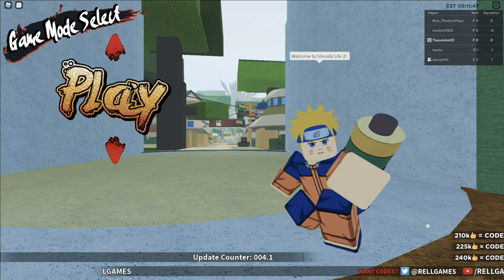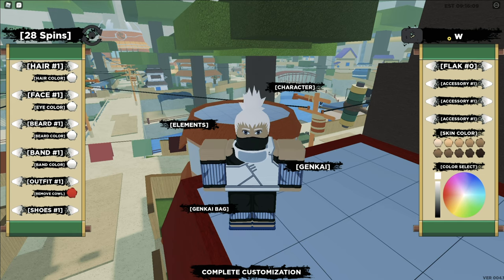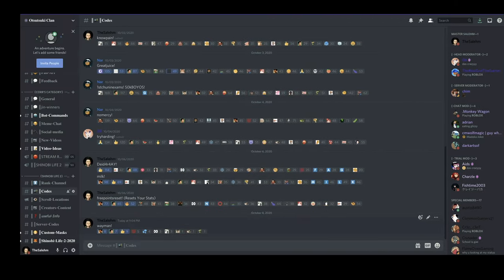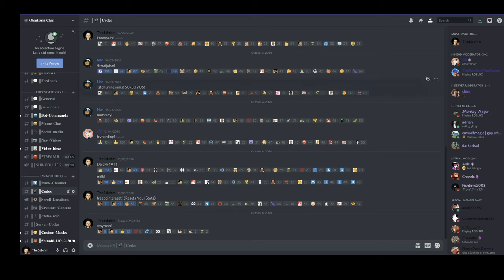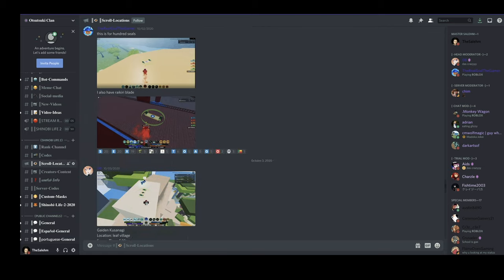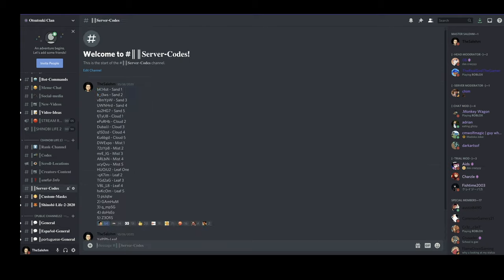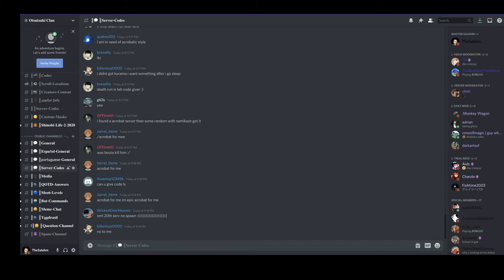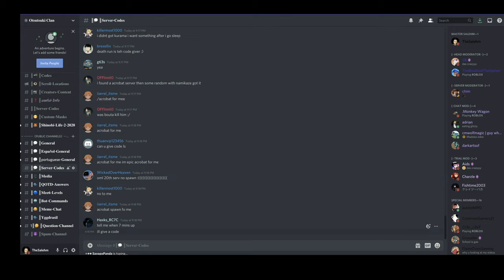[NEW CODE]UPDATE FREE CODE! +30 FREE SPINS|ALL WORKING CODES IN SHINOBI LIFE 2|ROBLOX SHINOBI LIFE 2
ON THIS VIDEO I'M GOING TO BE TELLING/SHOWING YOU THE NEW CODE THAT JUST DROPPED ON SHINOBI LIFE 2!